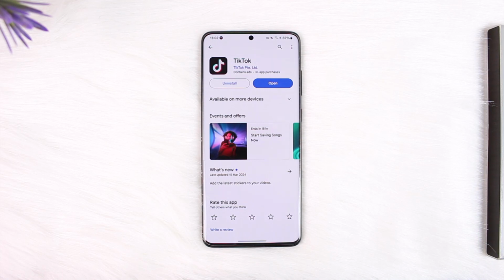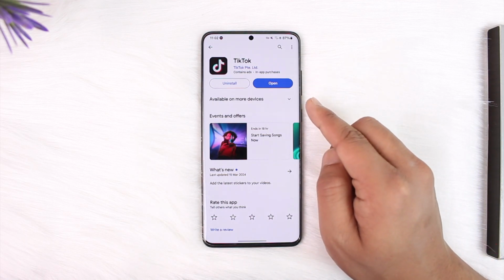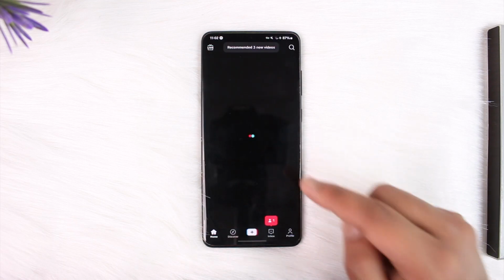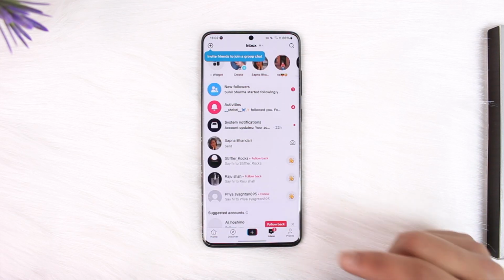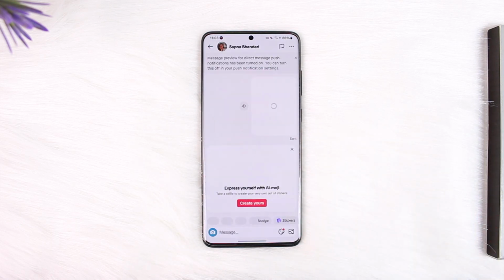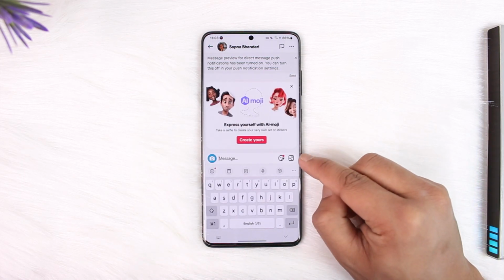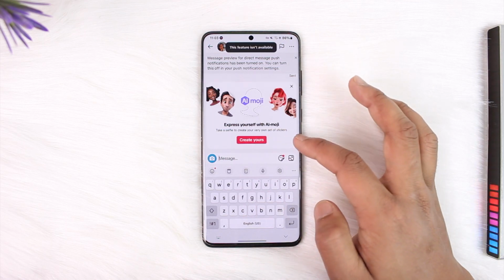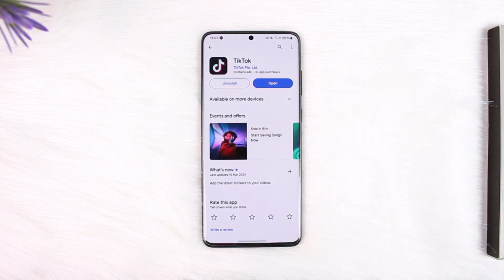How to Send Photo in TikTok Message !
In this tutorial video, I will quickly guide you on how you can send photo in TikTok message. So, make sure to watch this video till the end. We try to be responsive to as many questions as possible.

► Chapters:
0:00 Introduction
0:11 Send Photo in Message
0:55 Conclusion